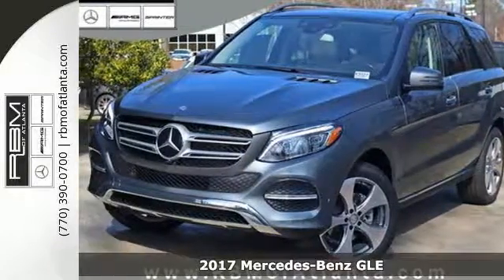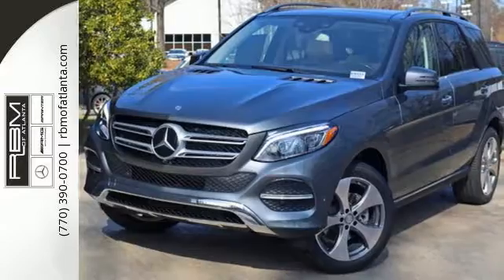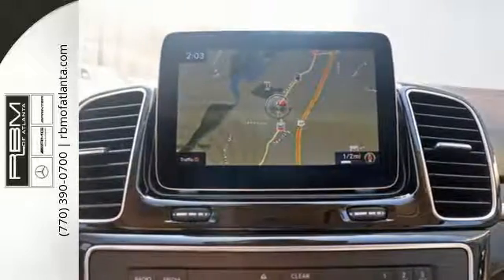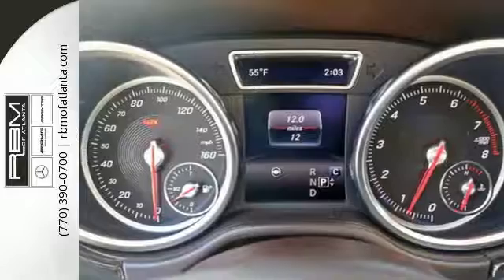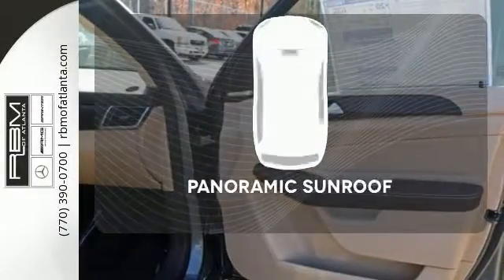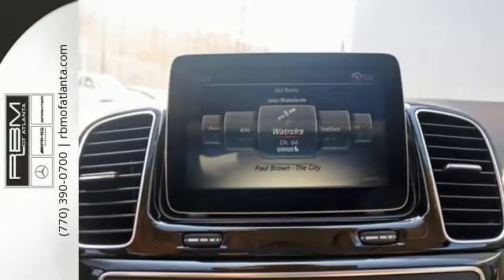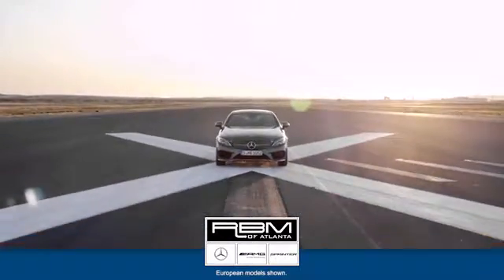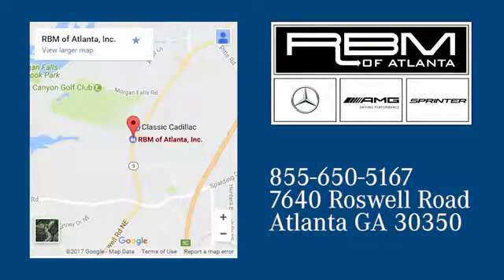New 2017 Mercedes-Benz GLE Atlanta GA Sandy Springs, GA K9333 - SOLD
Year: 2017
Make: Mercedes-Benz
Model: GLE
Trim: GLE 350
Engine: 6 Cyl. 3.5 L
Transmission: Automatic
Color: Selenite Grey Metallic
Interior: Ginger Beige/Espresso
Stock #: K9333
VIN: 4JGDA5JB6HA904187
Scores 23 Highway MPG and 18 City MPG! This Mercedes-Benz GLE delivers a Premium Unleaded V-6 3.5 L/213 engine powering this Automatic transmission. WOOD/LEATHER STEERING WHEEL, WHEELS: 20 5-SPOKE -inc: Tires: P265/45R20, WHEEL LOCKS.*This Mercedes-Benz GLE Comes Equipped with These Options *PREMIUM 3 PACKAGE -inc: Driver Assistance Package, Parking Package, Apple CarPlay, Heated & Cooled Front Cup Holders, Smartphone Integration (14U), Active LED Headlamps, Rear-Seat Center-Armrest Pass-Through, Radio: COMAND Navigation, 8 color display and map updates, Speed Limit Assist, KEYLESS-GO, Adaptive Highbeam Assist, BAS PLUS w/Cross-Traffic Assist, BAS PLUS, SiriusXM Satellite Radio, 6 month trial, DISTRONIC PLUS w/Cross-Traffic Assist, PRE-SAFE Brake w/Pedestrian Recognition, Single DVD Player, Surround View System, Navigation Updates For 3 Years, CMS Pedestrian, Region Coding, Rear Side Window Sunshades, 115V AC Power Outlet, Android Auto, Interior Ambient Lighting, illuminated door sills, Distance Pilot DISTRONIC & Steering Pilot, Parking Pilot, PRE-SAFE PLUS, Active Lane Keeping Assist, Active Blind Spot Assist , TRAILER HITCH, SOFT CLOSE DOORS, SELENITE GREY METALLIC, REAR SEAT ENTERTAINMENT PRE-WIRING, PORCELAIN HEADLINER, PANORAMA SUNROOF, HARMAN/KARDON LOGIC7 SURROUND SOUND SYSTEM, GINGER BEIGE/ESPRESSO, MB-TEX LEATHERETTE SEAT TRIM, EUCALYPTUS WOOD TRIM.* Visit Us Today *For a hassle-free deal on this must-own Mercedes-Benz GLE come see us at RBM of Atlanta, 7640 Roswell Road, Atlanta, GA 30350. Just minutes away!

Give us a call at:

Address:
7640 Roswell Rd